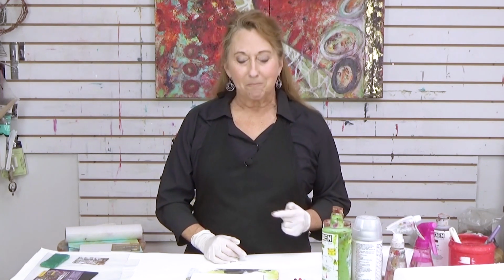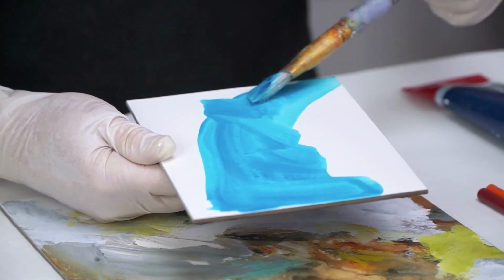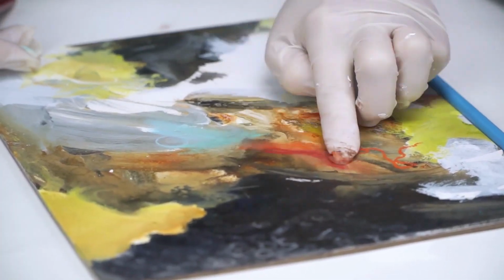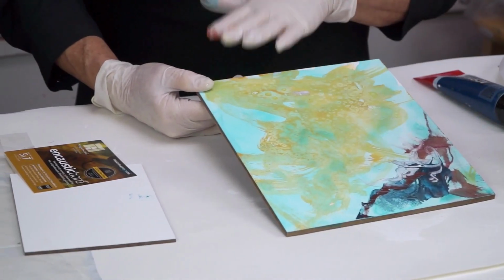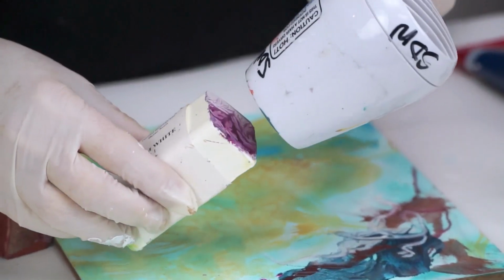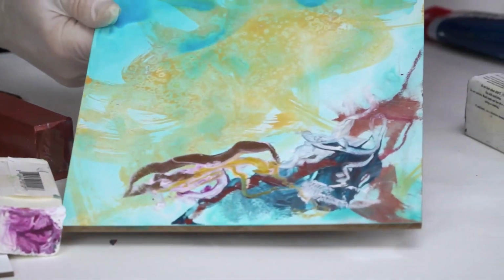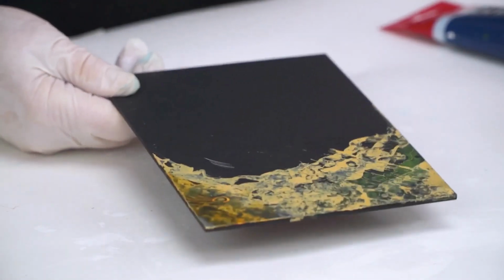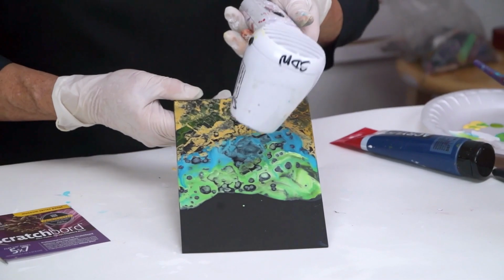Mixed Media Tutorial - Explore New Surfaces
Explore New Surfaces  - Mixed Media Tutorial by Sandra Duran Wilson

Break free from canvas and explore three different panel painting surfaces that will change the way you play with paint. Explore Pastelbord, Encausticbord and Scratchbord surfaces from Ampersand art panels.

SUPPLY LIST
Stabilo Chalk Pastel Pencils
Amsterdam Greenish Blue Acrylic paint
Krylon Workable fixative Spray
Encaustic sticks
Wax Pencils
Heat Tool
Holbein White
Holbein Naples Yellow
Golden Green Gold

I love the prepared surfaces of Ampersand panels. They allow you to move paint in some unusual ways.

One of the first things you want to assure in acrylic painting, or any painting, is the adhesion of paint to surface. You might have heard that if you dilute your acrylic paint with water it won’t last. Not true. Just be sure you have an absorbent surface. I love to dilute my acrylic paints and inks with water in order to move them. I can be assured that the paint will grab onto and stay on the Ampersand surfaces.

Pastelbords are very absorbent, and they have a nice tooth to grab the pastels. I can paint a diluted layer of paint onto the surface, and it will retain a tooth so I can use pastel on top. The surface holds a very diluted paint. Once the acrylic layer of paint is dry go in using pastels. I am using Stabilo Carbothello but you could use whatever type of pastel you like. The pastels will sit on the surface. After I have finished, I seal the pastel with Krylon workable fixative. Spray outside. I do what I call around the clock. I spray the first light layer, wait for the appropriate time indicated on your spray product, then rotate one quarter and spray again. Continue rotating and spraying until you have gone around the clock. I like to leave it outside to outgas for a time. The spray will darken the pastel somewhat, but it is necessary to seal so it won’t smudge later.

Encausticbord was developed with R&F Encaustics for encaustic painting, but it is also a wonderful mixed media panel. It has a nice tooth but is slightly smoother than the Pastelbord. You can use diluted acrylics to begin your painting, add collage, build up textures and keep going with mixed media. I use this panel often for my paintings without adding any wax. As I said, they are a great painting and mixed media panel. It can take sanding, scraping and building up thick textures. Once the wax is on the surface you want to use the heat gun to fuse the wax to the surface and to fuse the colored layers to each other. You can scrape or cut back into the encaustic.

Scratchbord is a Claybord that is coated with black ink. Traditionally scratchboard is used with a stylus to draw into and remove the ink. We are going to use it with acrylic paint and inks and utilize the properties of the clay surface. Claybord is very absorbent and exceptionally smooth, no tooth; however, the diluted paints will stay on this smooth surface because of its absorbency. You will need to work in thin layers of paint. If you initially apply thick layers of paint it won’t consolidate with the clay. I like to use a thin paint and then use alcohol drops to reveal the underlying layers. Alcohol is also used to lift paint easily from the surface.

What did you discover working with these surfaces?

* QUESTIONS? COMMENTS? ASK SANDRA BELOW! *

I have a broad range of online workshops available from $20 and up